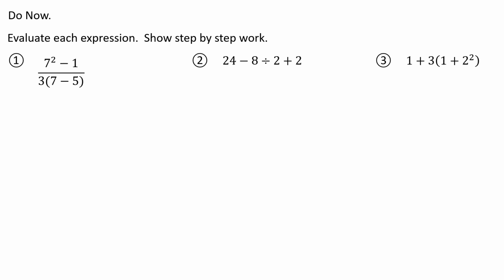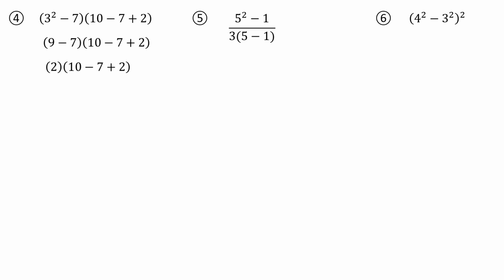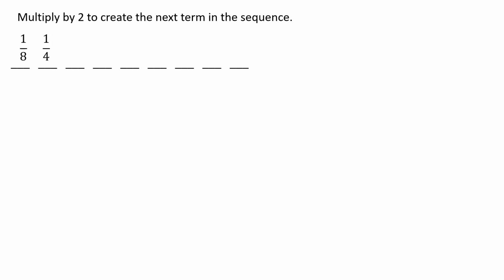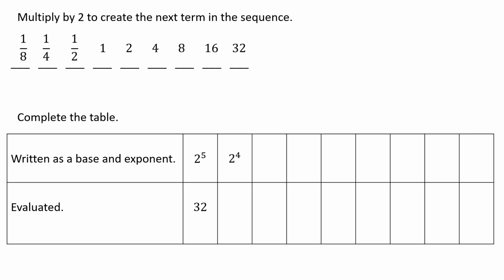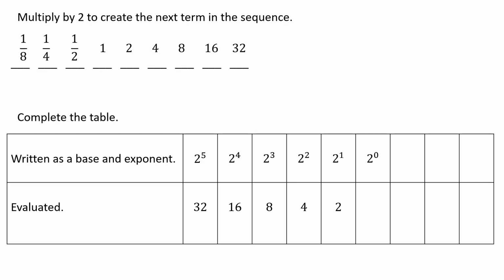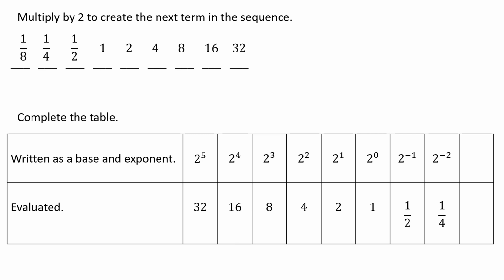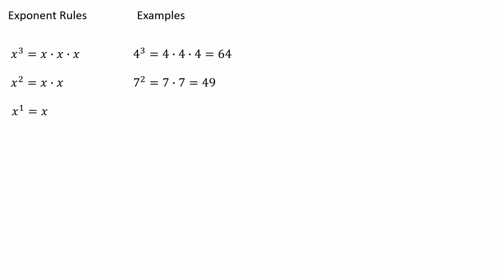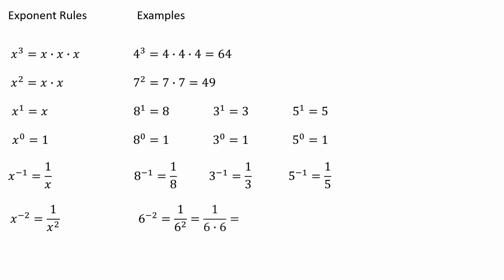G8 U4 L3 narration